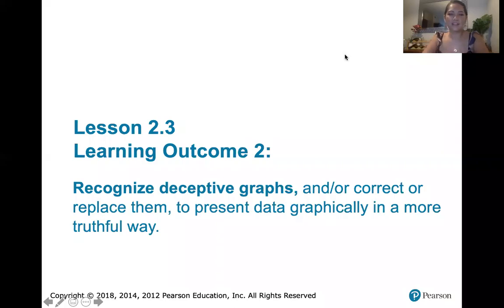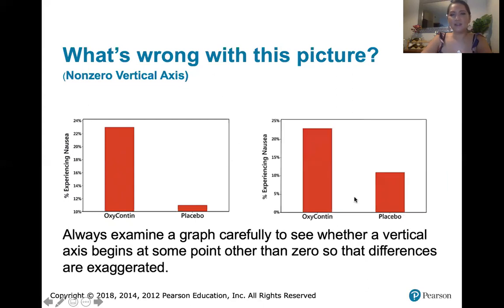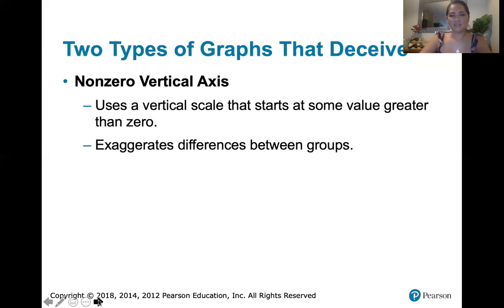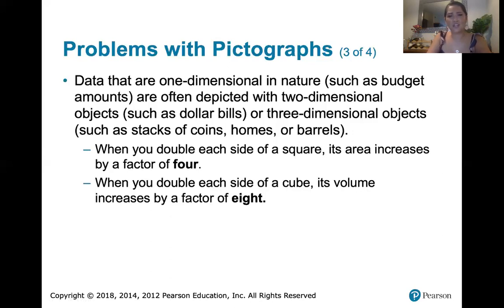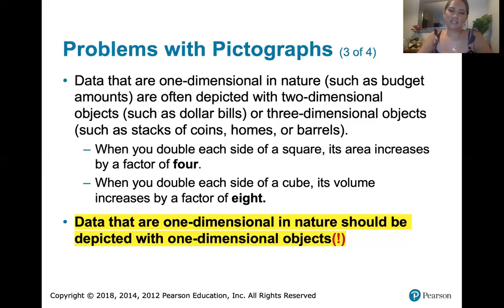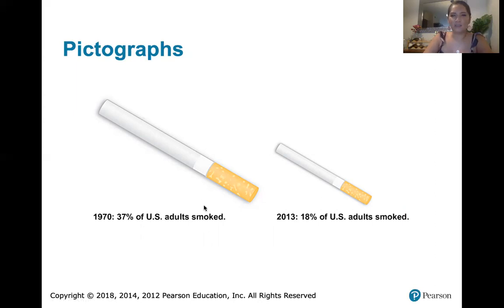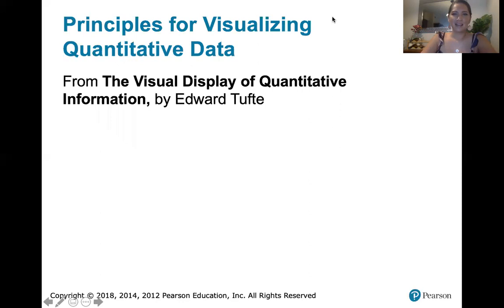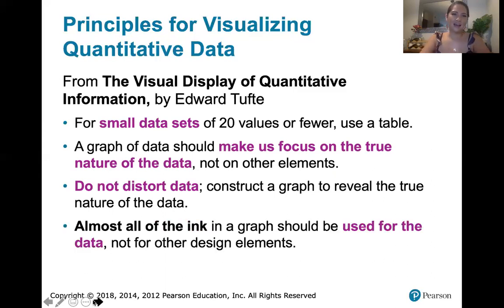2.3.2 Graphs That Enlighten and Graphs That Deceive - Two Ways That Graphs Can Be Misleading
This video is a supplement for MATH 2193: Elementary Statistics at Tulsa Community College. The material is from section 2.3 of the Essentials of Statistics text, 6th edition, by Triola.

In this video, we discuss two ways that graphs can be misleading, and how to fix them. They include
(1) having a nonzero vertical axis, and
(2) using pictographs to display one dimensional data.